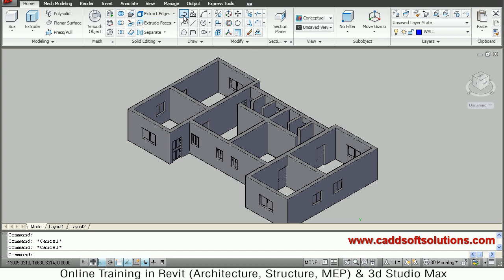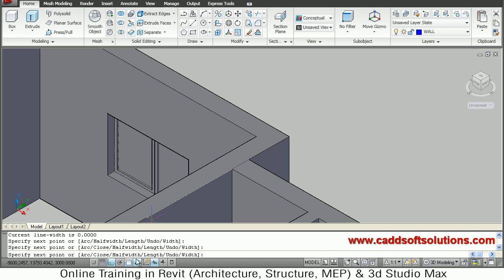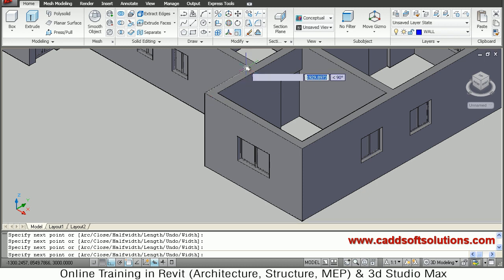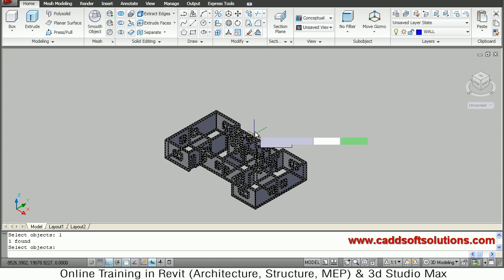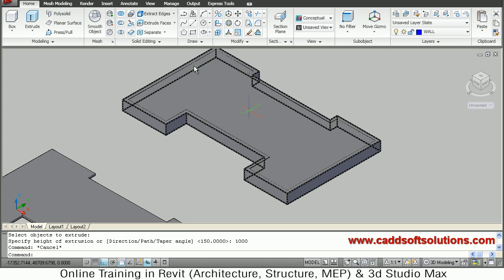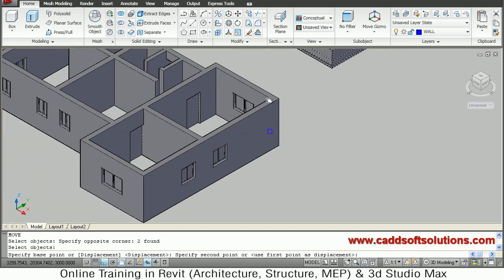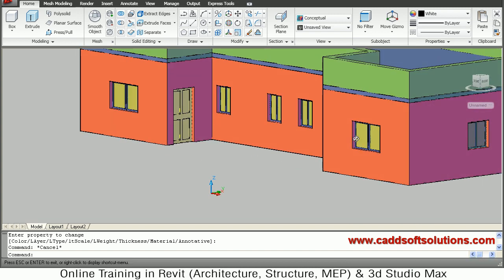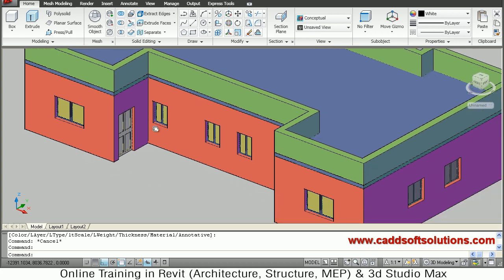AutoCAD 3D House Modeling Tutorial - 5 | 3D Home | 3D Building | 3D Floor Plan | 3D Room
AutoCAD 3D House Modeling Tutorial - 5 | 3D Home | 3D Building | 3D Floor Plan | 3D Room. This tutorial shows how to make a 3D house in AutoCAD. In this tutorial slab & terrace is created and colors are applied.